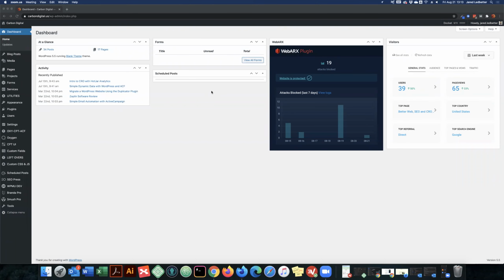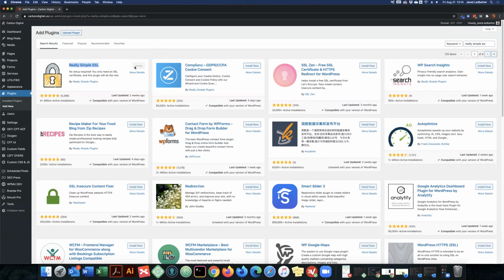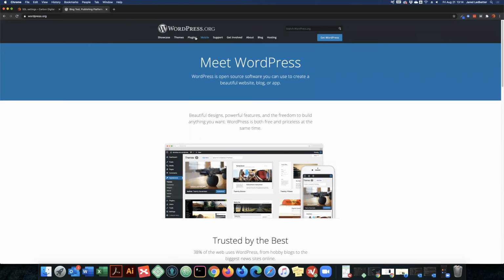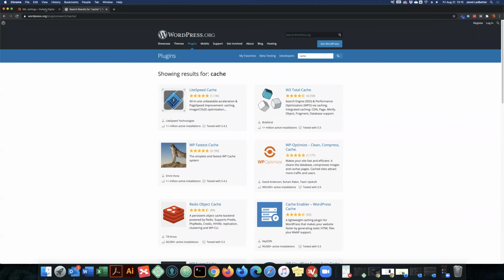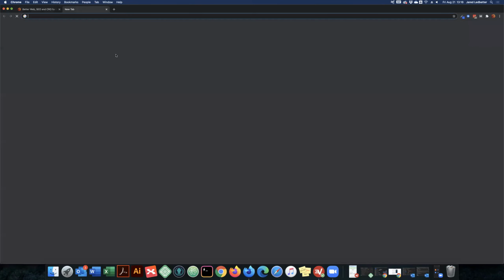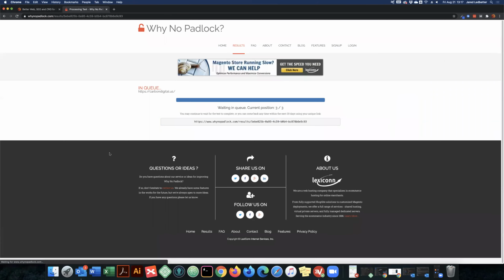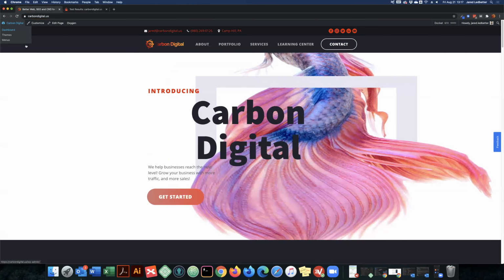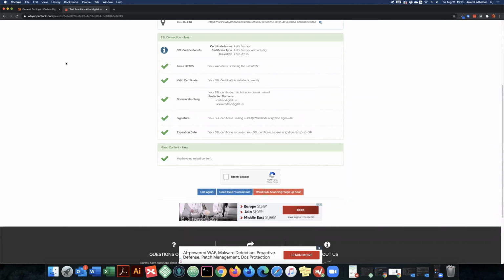Simply Securing HTTPS for WordPress Websites 20200821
In this video, we're covering the basics of HTTPS on your WordPress website. We'll show you the plugin that we use, and quickly explain what the "padlock" is on your browser.